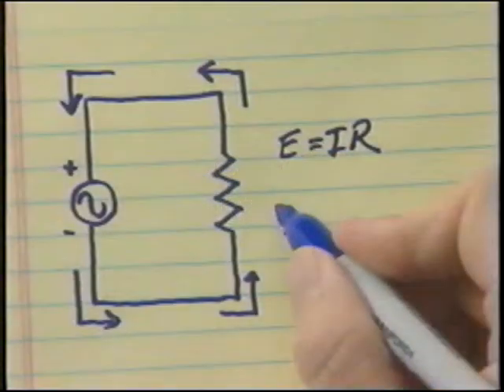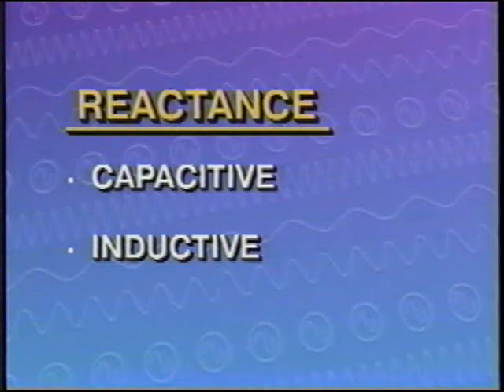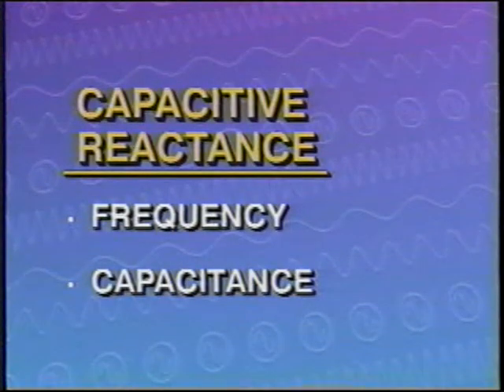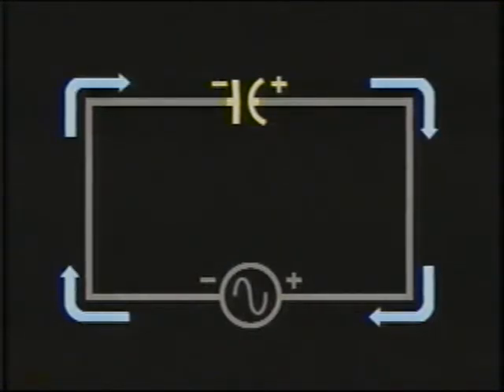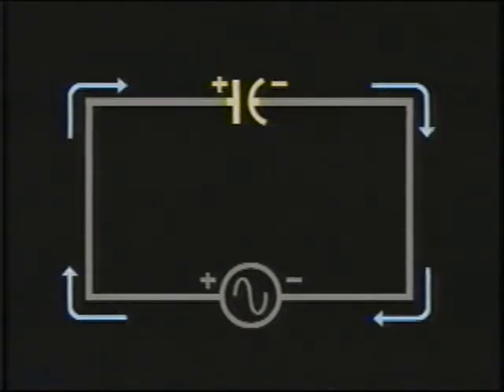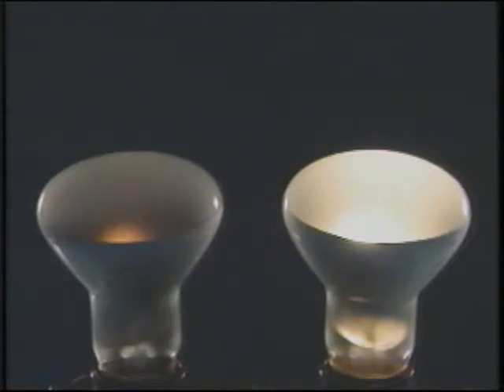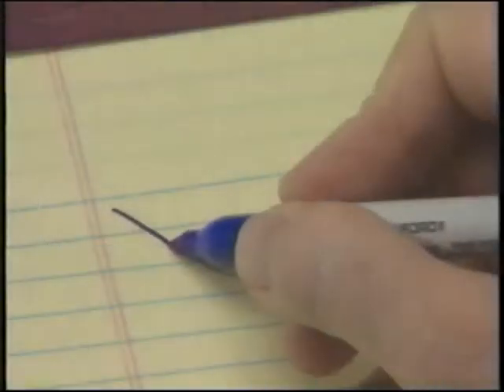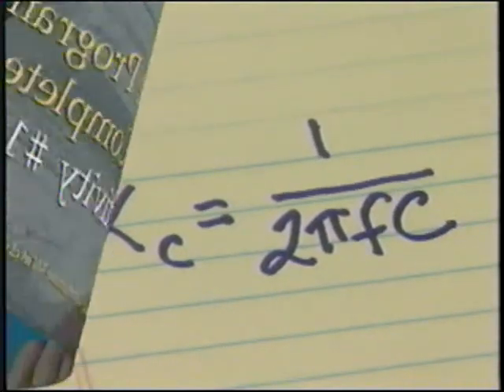Class 13 activity 1